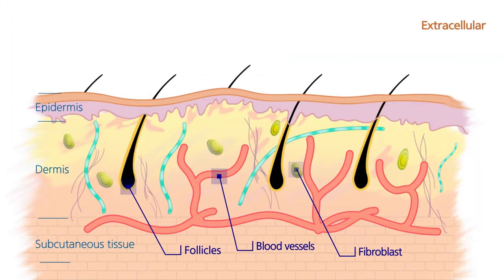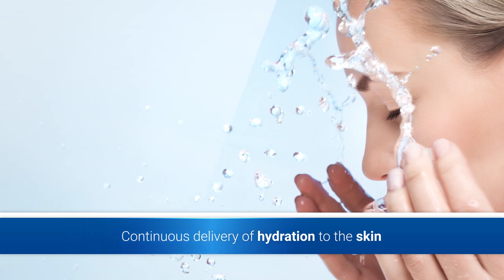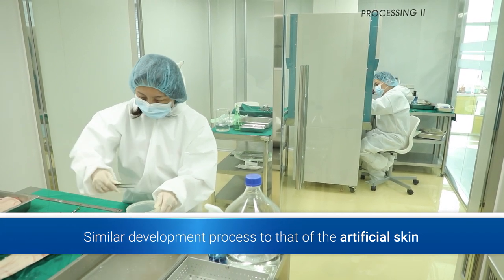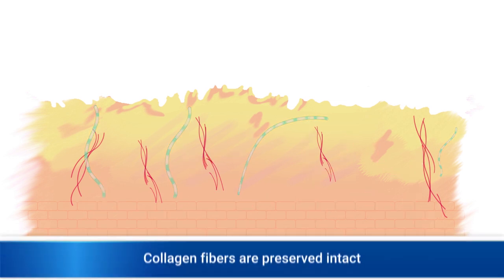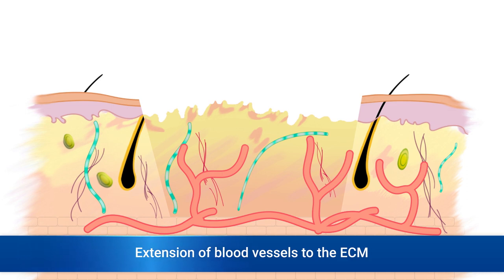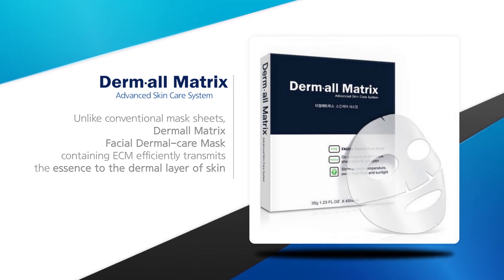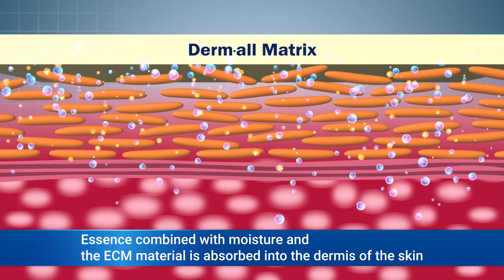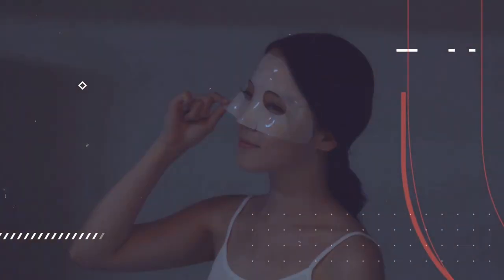Derm.all Matrix Advanced Skin Care System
Derm.all Matrix
Advanced Skin Care System
e-SMK